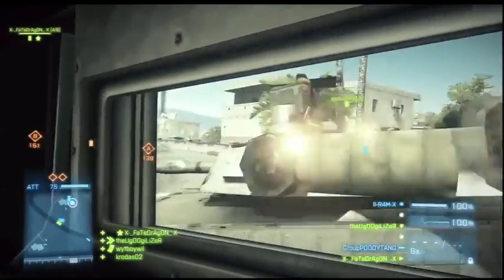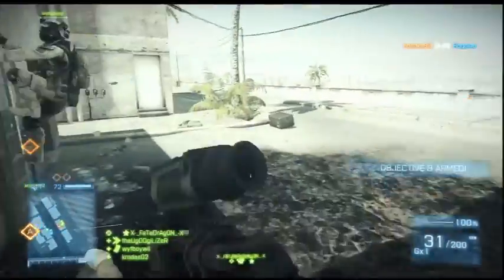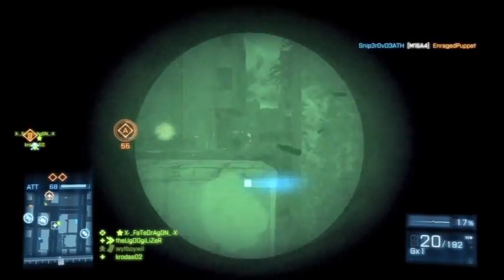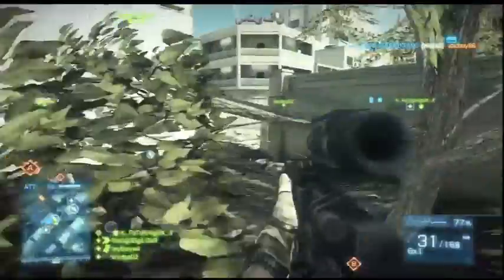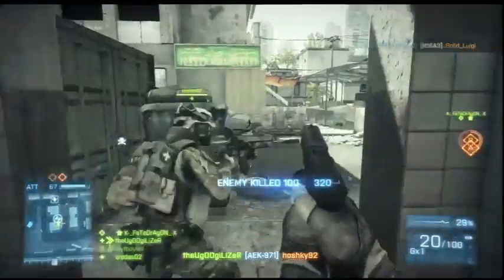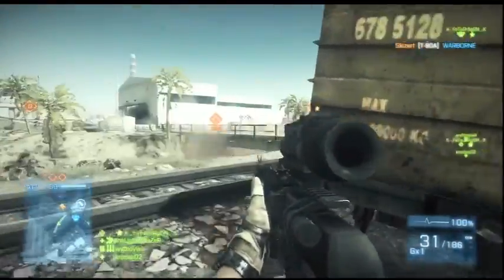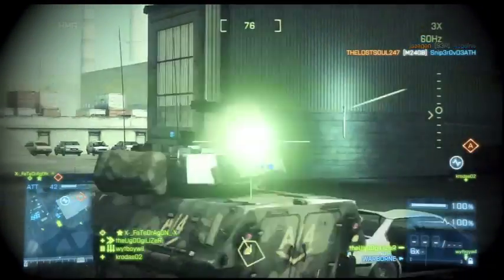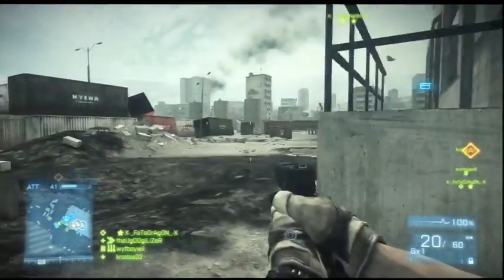Battlefield 3 (BF3) - Back to Karkand Mini Review (All Weapons, Assignments, and Maps)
Yo, yo, yo, yo whatup youtubes. This is JJ bringing you guys a Mini Review of the new DLC Back to Karkand for Battlefield 3.